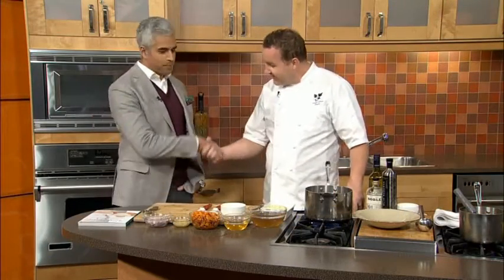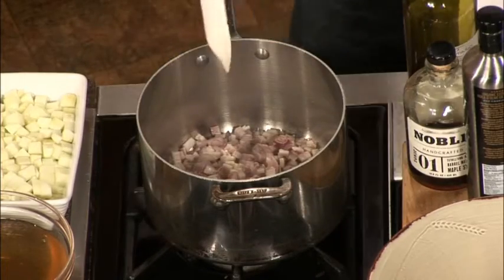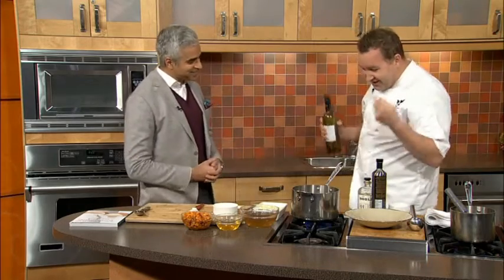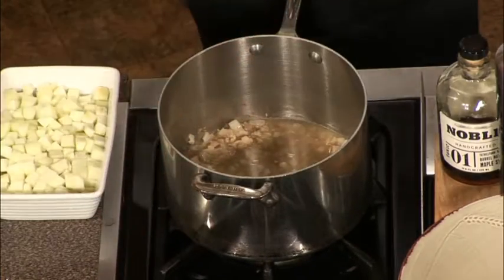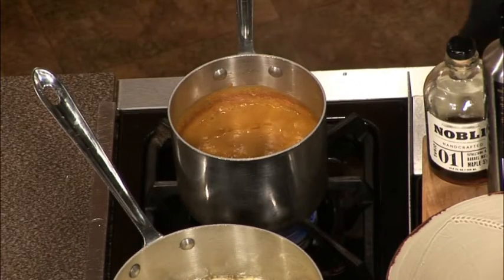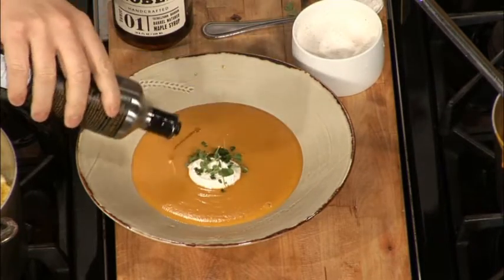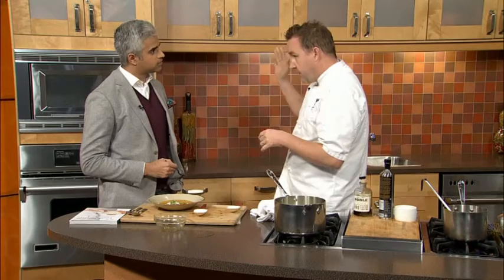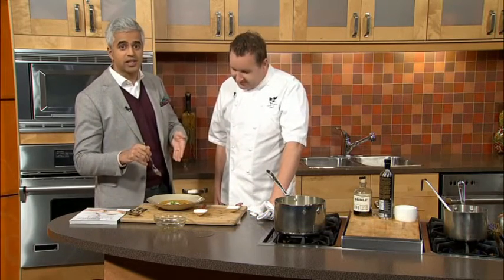Butternut Squash & Apple Soup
Not sure what to make of squash? Dirty Apron Chef David Robertson whips up a comfort soup sure to please.